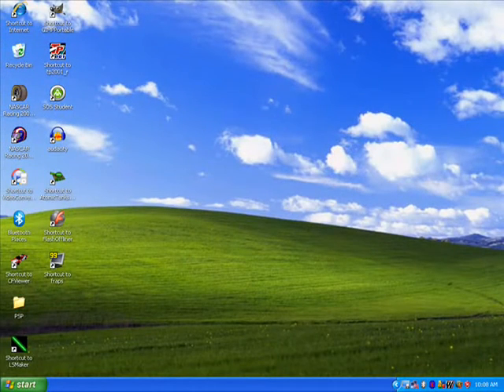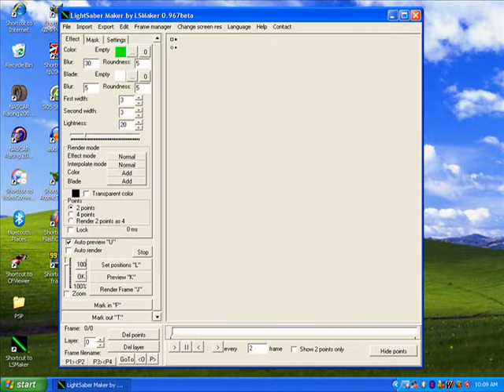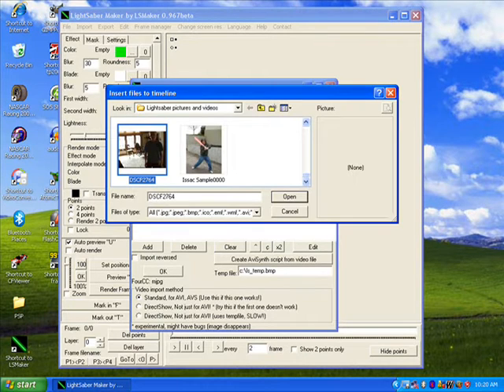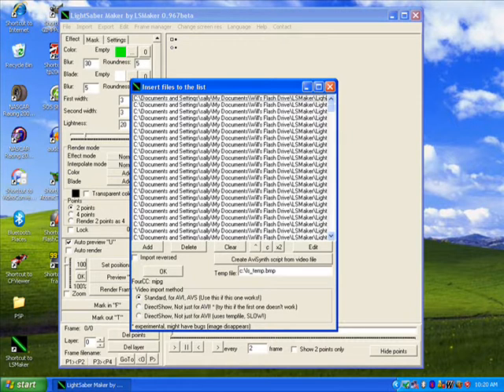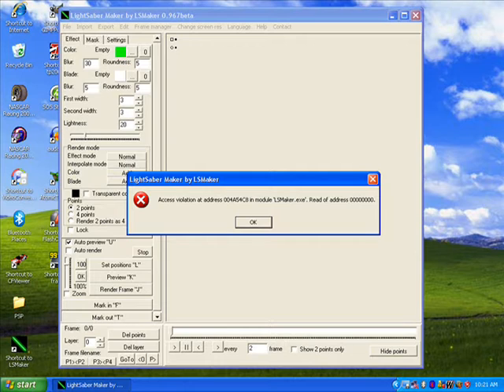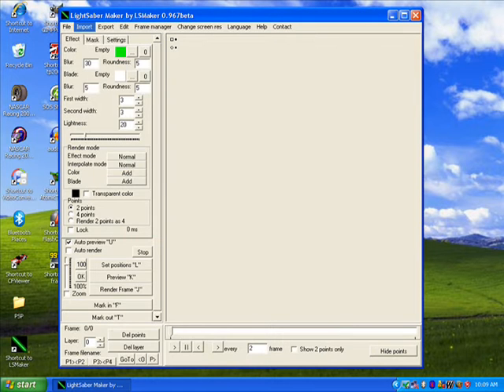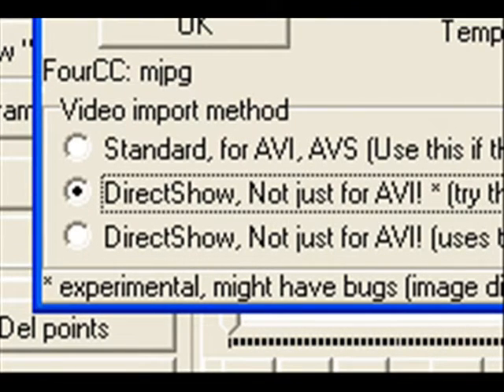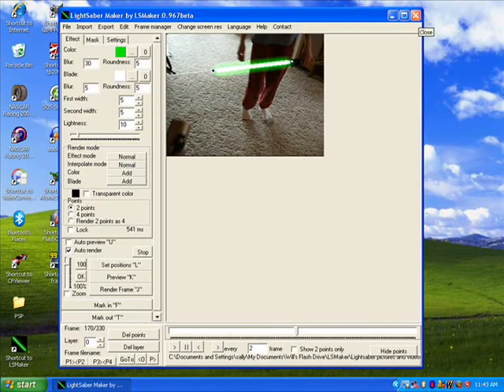How to Fix The Common LSMaker Problem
This tutorial will show you how to fix a problem in Light Saber Maker. The problem usually results when an .avi file is imported.  This problem does not happen on all computers.

The error message reads: "Access violation at address 004A54C8 in module 'LSMaker.exe'. Read of address 00000000."